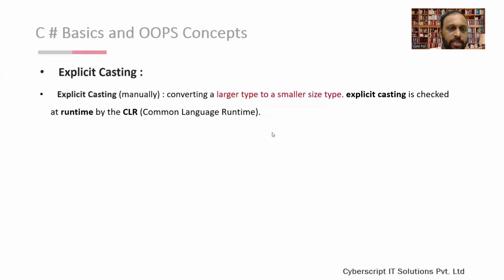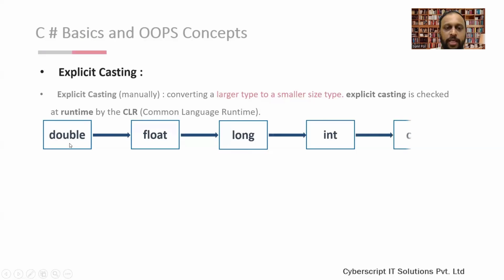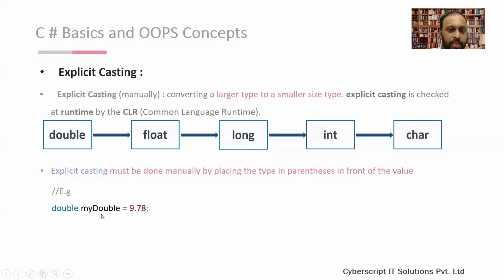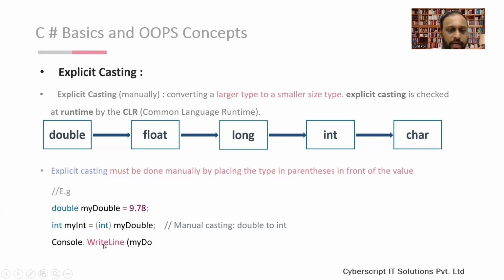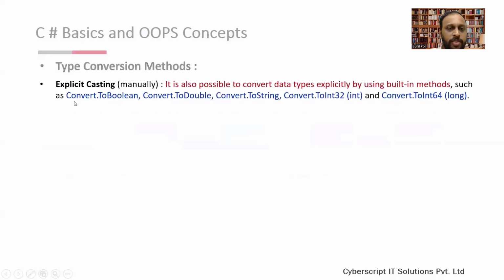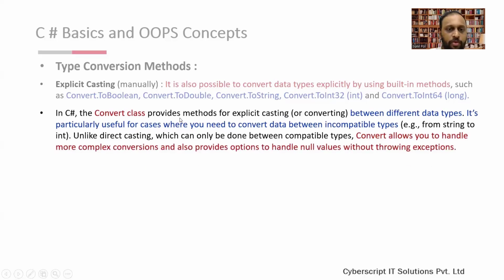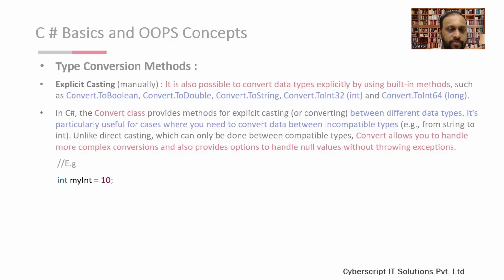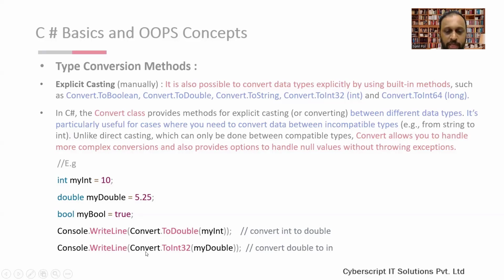Understanding Explicit Type Conversion in C#: Complete Guide for Beginners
Dive into explicit type conversion in C#! This video explains how to manually convert data types in C# using casting techniques and helper methods. We’ll cover examples of converting numeric and string data types, and discuss best practices to avoid errors. By the end, you'll understand how to control type conversions and use them effectively in your code.